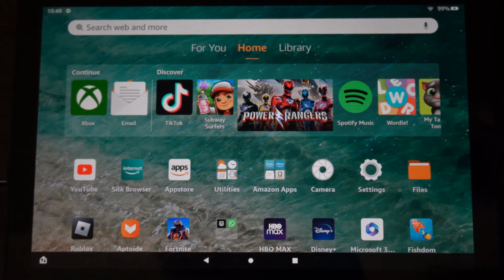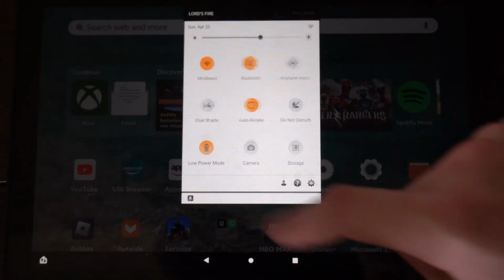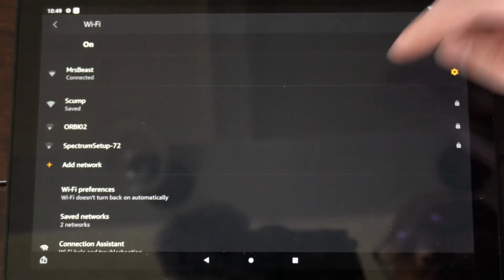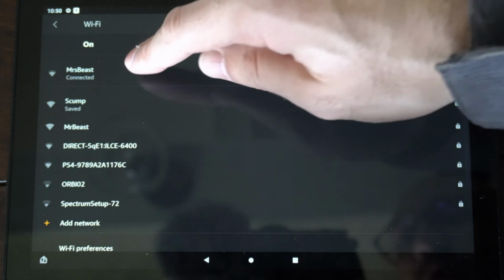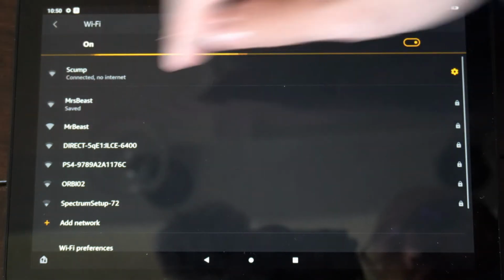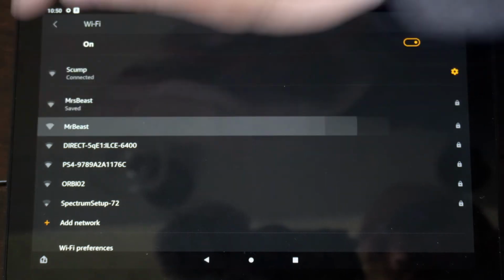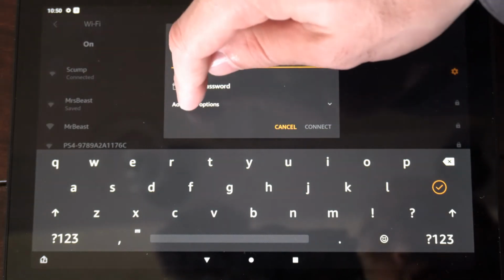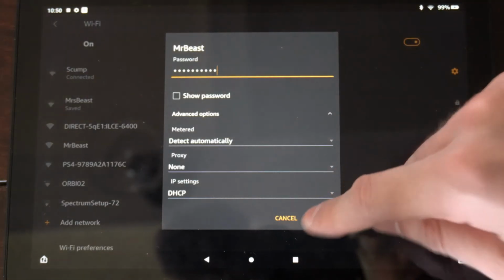How to Connect to Wifi Internet on Amazon FIRE HD 10 Tablet (Fast Tutorial)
Do you want to connect to your wifi internet on the amazon fire hd 10 tablet and browse the internet! Scroll down from the top and then go to wifi and gold down on this icon. Then you can see your connections and connect to the wifi and type in your password!